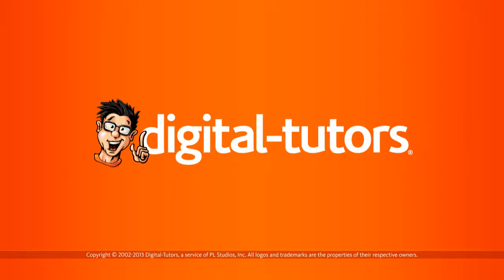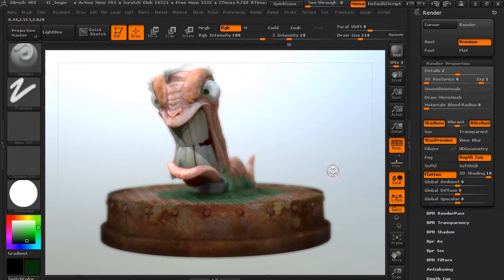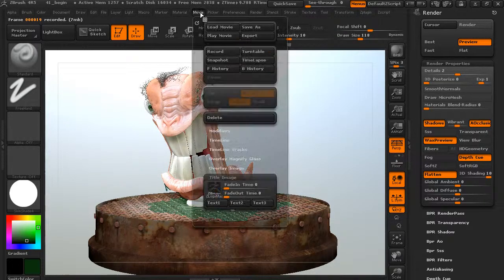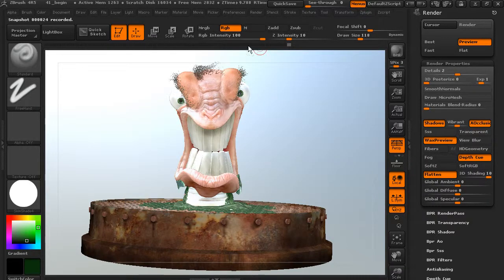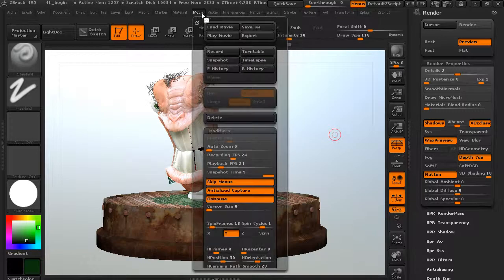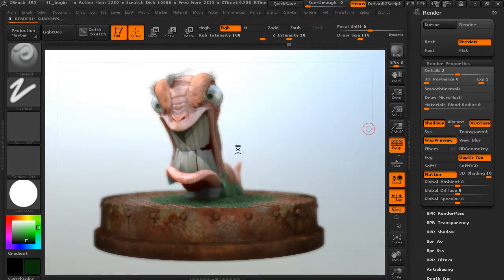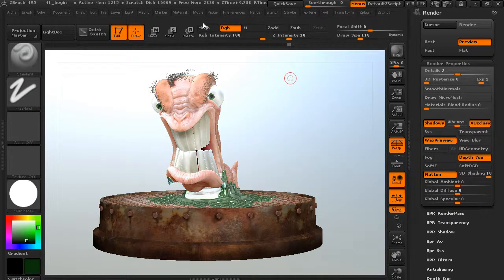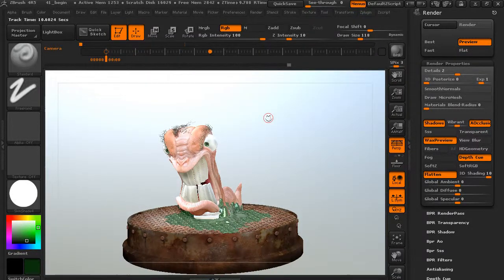41 Outputting images from ZBrush